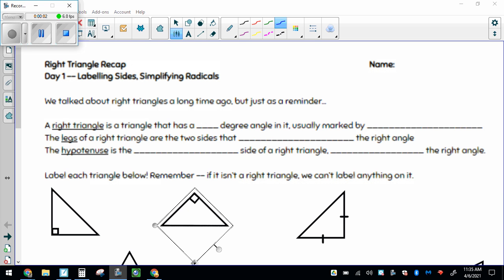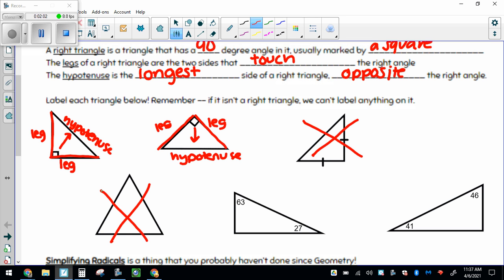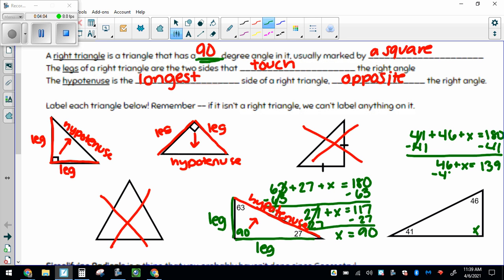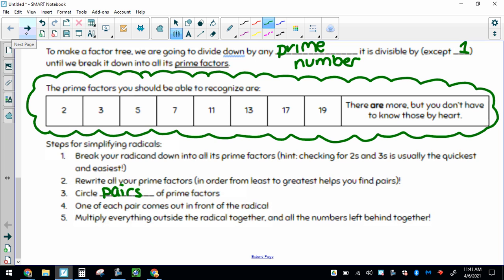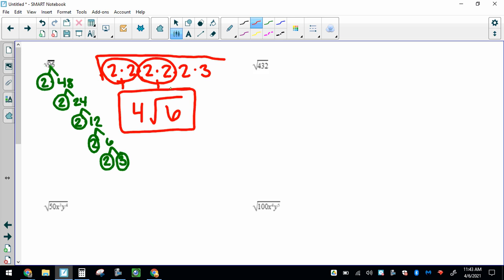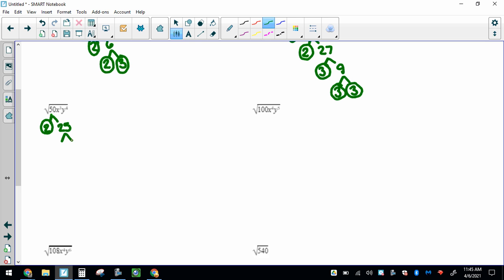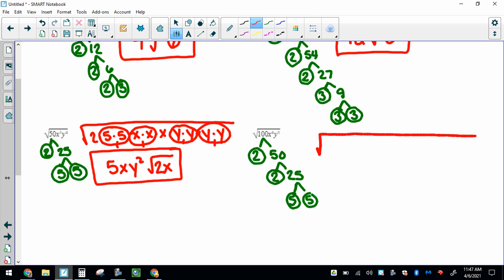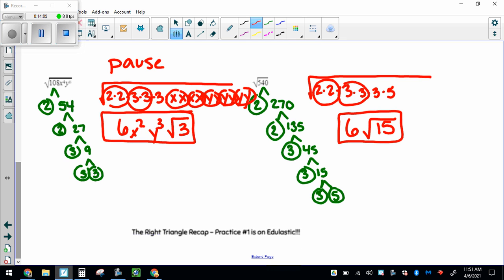RTR Day 1 Video